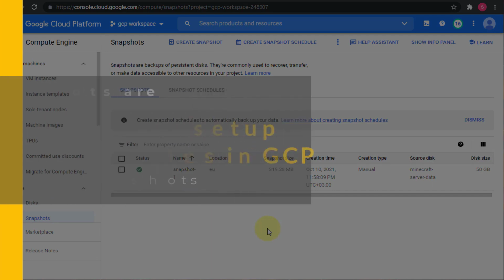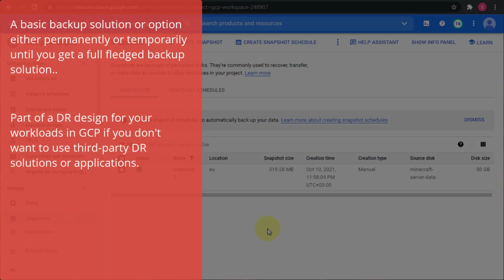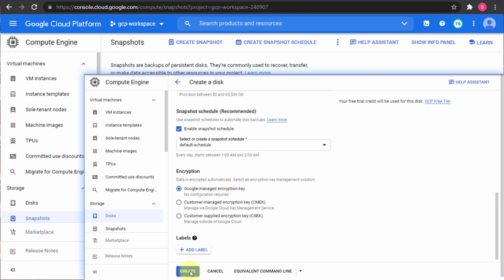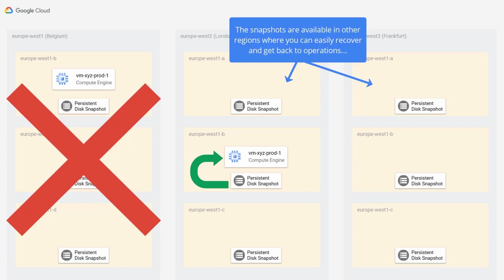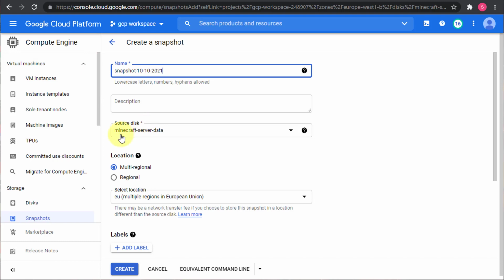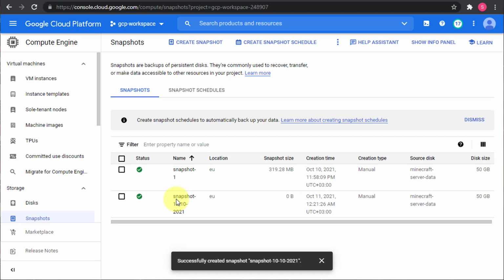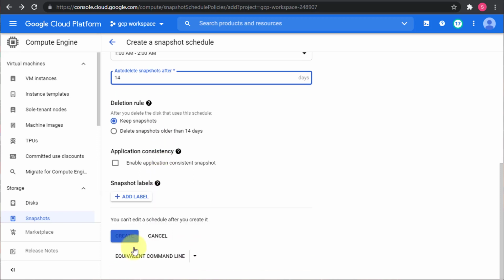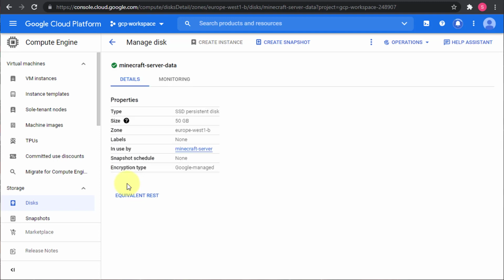GCP snapshots | How to setup and use disk snapshots in Google Compute Engine | GCP training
GCP | How to setup and use persistent disk snapshots in Google Compute Engine | GCP training

In GCP it is important always to have a way to recover your workloads and data in case some issue happens.

This is done using a backup solution or a DR solution, where you can configure a policy such as retention period, or backup frequency, or recovery time objective (RTO) or RPO (recovery point objective).

While the use of a dedicated backup or DR solution is very useful and helpful, you still have a lot of tools in Google Cloud Platform and in Compute_Engine (GCE).

One of these tools is Persistent Disks Snapshots. Snapshots in GCP is one of the most essential tools that any GCP admin or engineer would need to use all the time for any scenario. This is your most basic, easiest, and cheapest backup solution for GCP workloads and VMs in Compute Engine.

You have two options to configure snapshots for your VMs in GCP.
You can either do it manually by creating a snapshot for a disk in Compute Engine, or you can create a snapshot schedule, then assign disks to this schedule.

Using a snapshot schedule will allow you to automate the snapshots creation, ensuring you have a guaranteed recovery point in case something goes wrong. You will have the ability and the options to configure the frequency, and the retention of the snapshots schedule.

For me personally, I would always create a ‘default’ snapshots schedule for any customer or organization or VM I work with. This makes sure that I have a recovery point in case something goes wrong during whatever activity or deployment I’m doing. I would configure a 14 days retention snapshots schedule with 1 snapshot everyday out of production hours. In your case you may want to change the frequency, or reduce the retention, or even make it an hourly snapshot schedule that only retains the snapshots for 1 or 2 days, which can serve as a quick and short recovery point for you.

GCP is very flexible and you can do a lot of setups and configurations in GCP!

In this video I show you how you can create and setup snapshots and snapshot schedule in Google Cloud Platform and Compute Engine.
Video timeline/chapters
0:00 - Introduction
0:35 - What are the benefits of using snapshots in GCP?
1:08 - Persistent disk snapshots use cases in GCP
3:16 - How persistent disk snapshots behave and appear in GCP
3:57 - Regional and multi-regional snapshots in GCP and DR and availability planning
6:12 - How to create a snapshot for a VM in GCP Compute Engine (GCE)
8:48 - How to create a snapshot schedule for VMs in GCP in Compute Engine
11:58 - How to assign a disk to a snapshot schedule in GCP in Compute Engine
12:51 - Closing